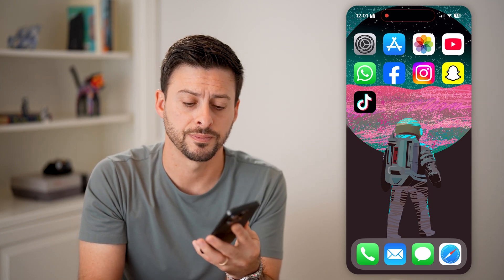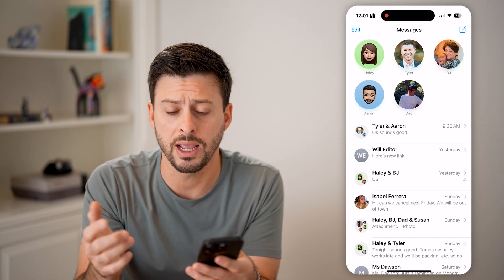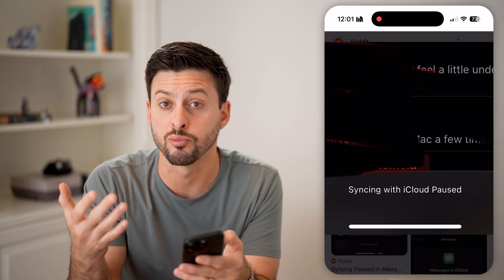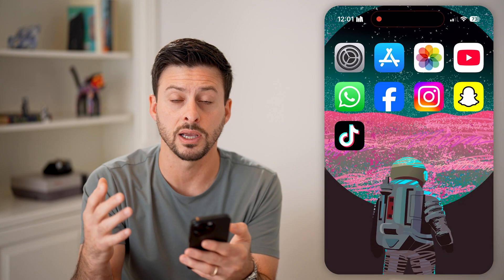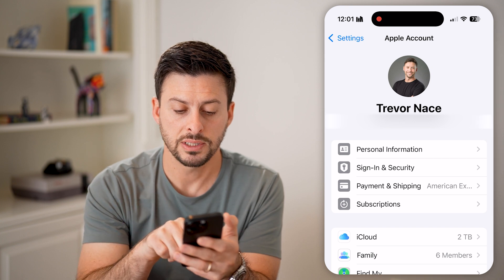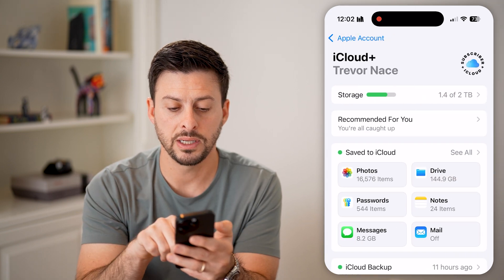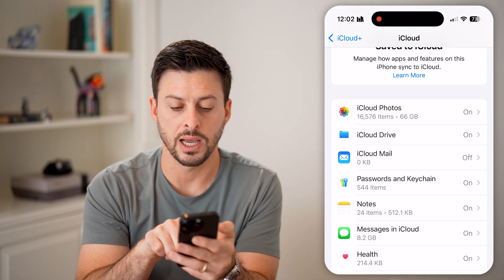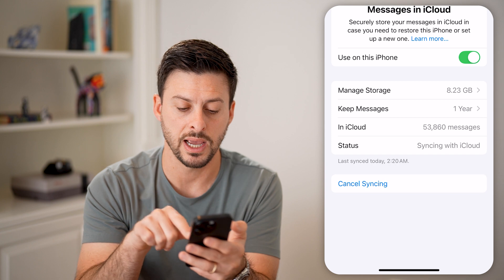How To Fix Syncing With iCloud Is Paused For iPhone Messages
Here's how to fix your iCloud if the syncing is paused for messages on your iPhone and not updating.